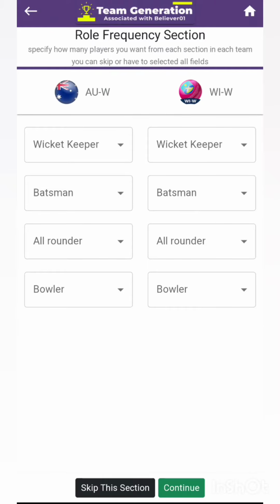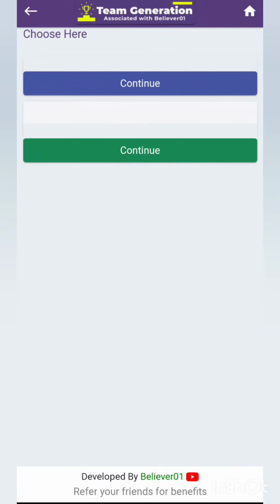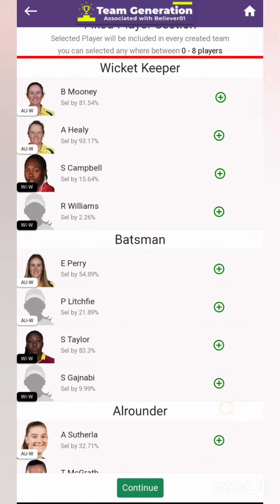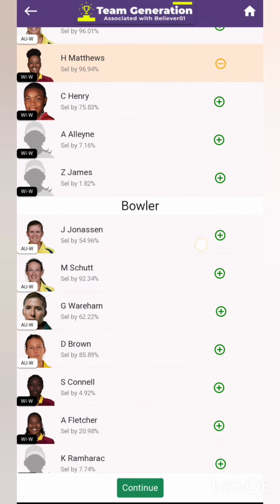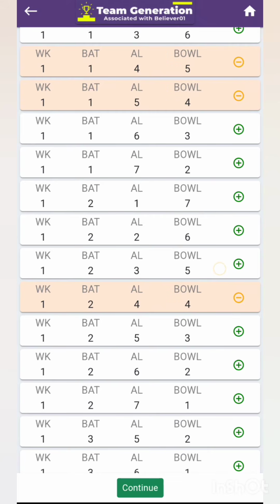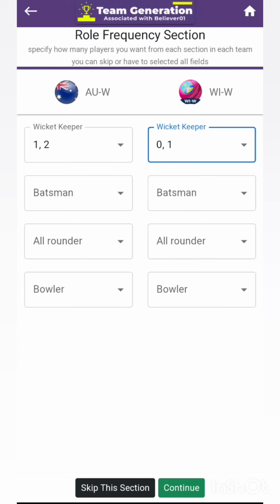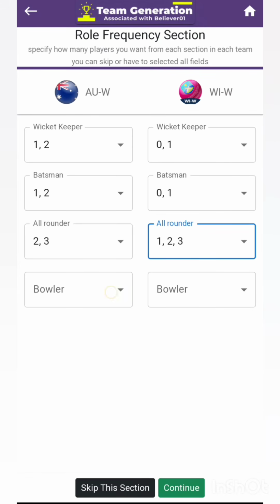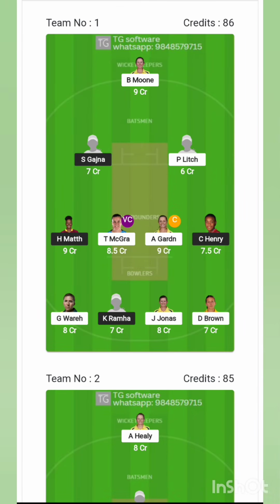How to use Role Frequency Section in TG software | Win 1st rank in Dream11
in this video I have explained about Role Frequency  Section and also very important winning strategies to win Mega Grand league in Dream11 or any other fantasy applications.
don't forget to watch the video till the end to understand match stats and win big amounts

dream11 team generator
dream11 tips and tricks
TG software dream11
TG software winning teams
dream11
grand league
how to win in dream11
how to win 1sr rank in Dream11
dream11 Telugu